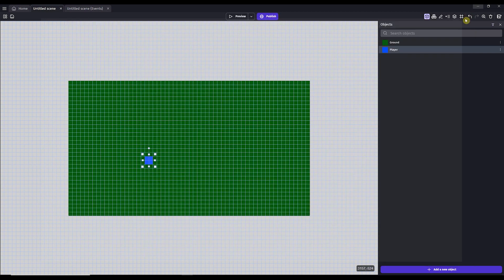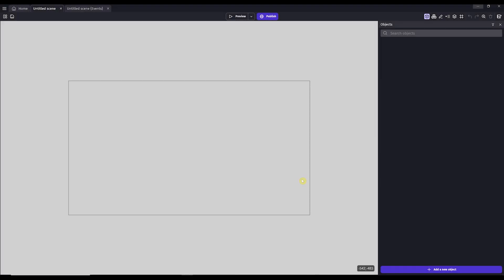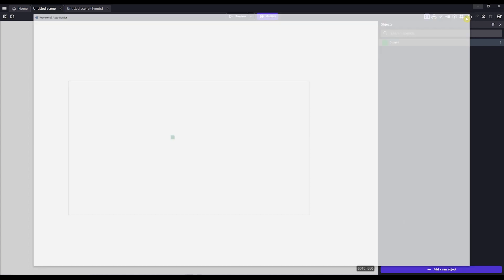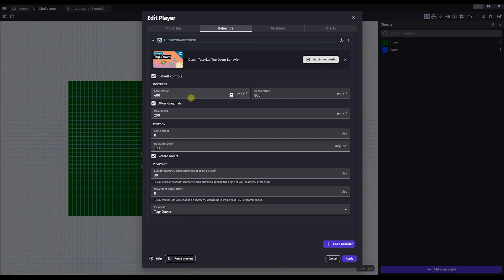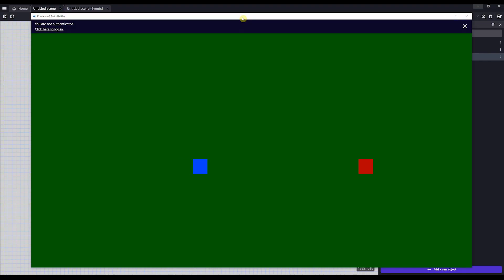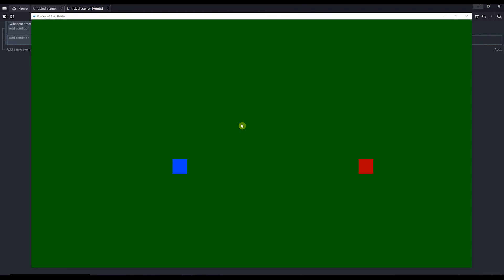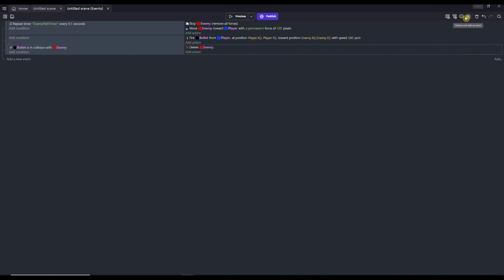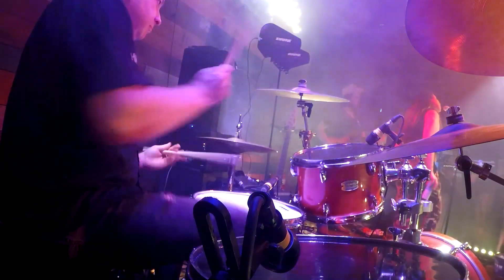Make your own auto battler game without writing code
In this video I'll show you how to create the basic mechanics of an auto battler game like Vampire Survivors in Gdevelop. Gdevelop is a game engine that allows you to create the 2D game of your dreams without writing a single line of code, using their no code system of game logic.

Be sure to keep an eye out for the next video, where we'll refine our controls, add extra functionality, and improve the graphics!